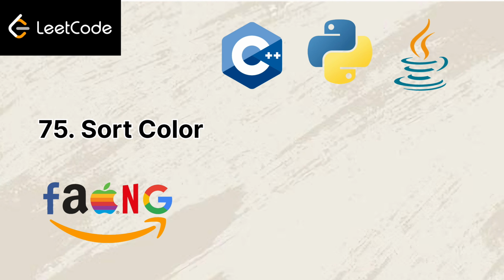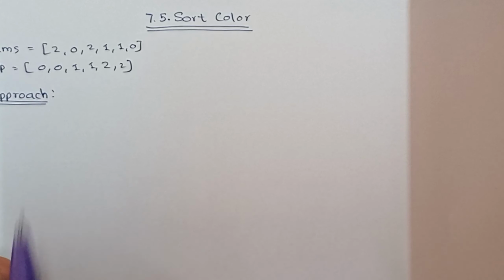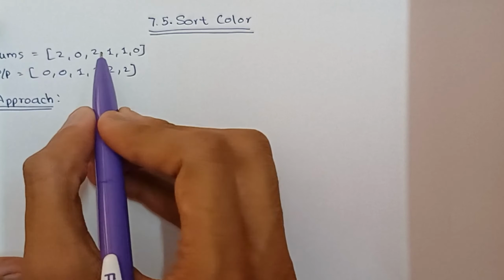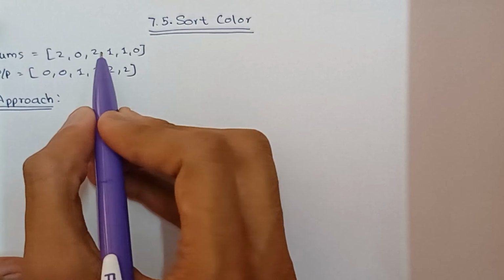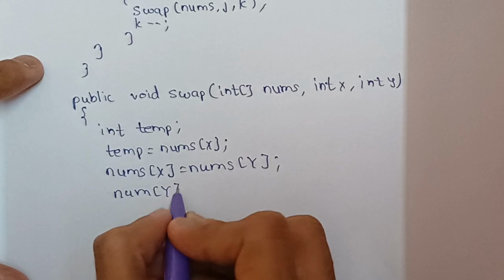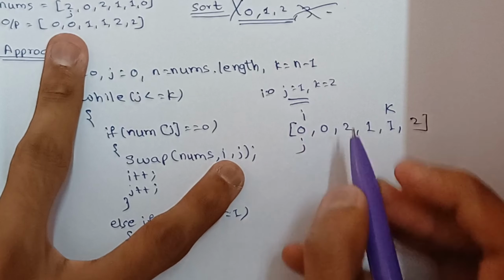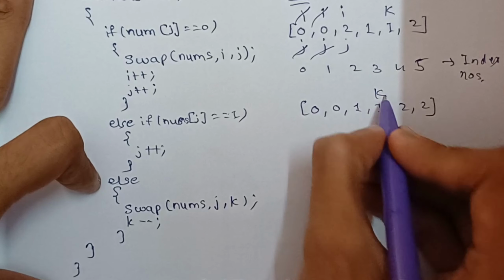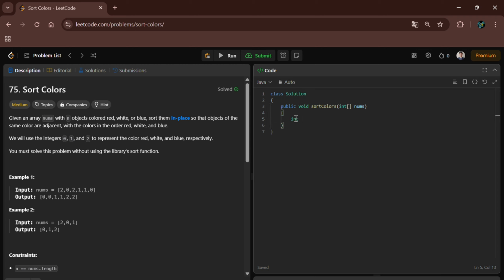Sort Color | Leetcode Problem 75 | day7 of 100 Days of Code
75. Sort Color